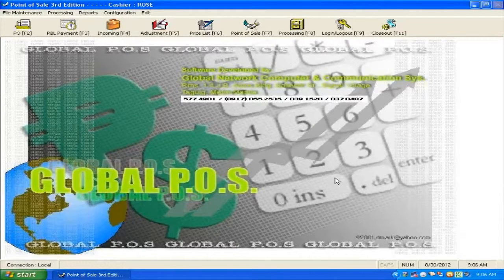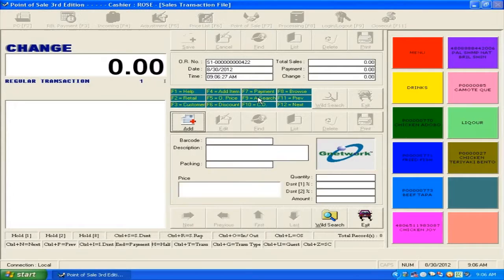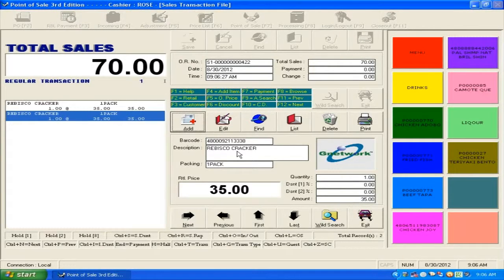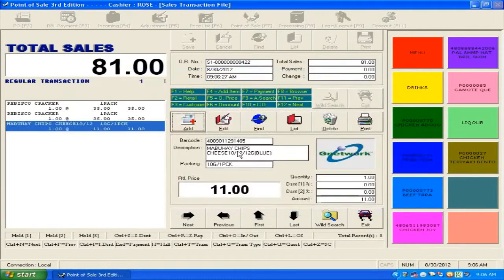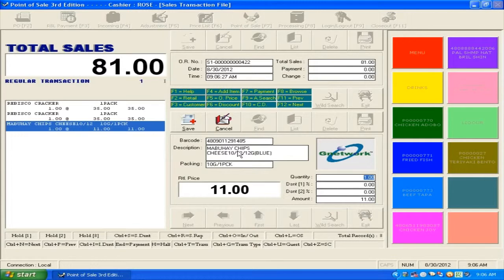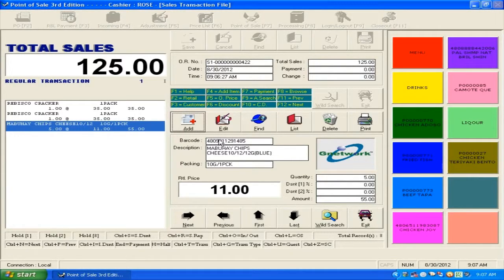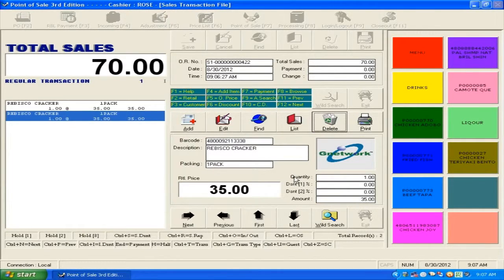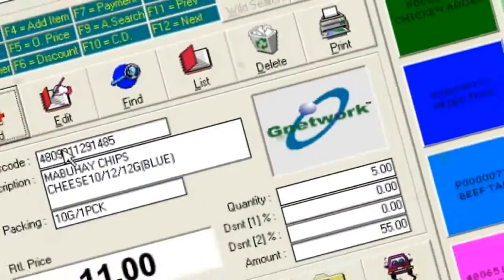GLOBAL NETWORK - P.O.S. ( Reg. SalesTransc. )